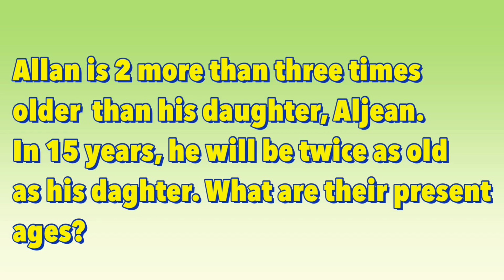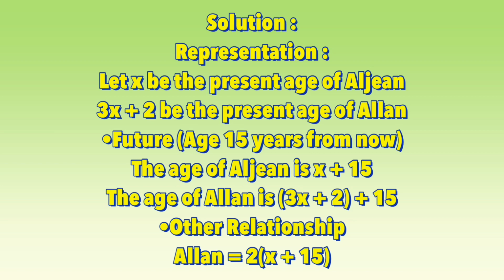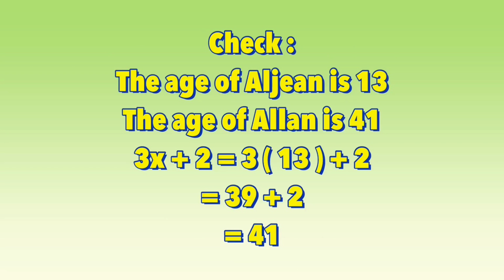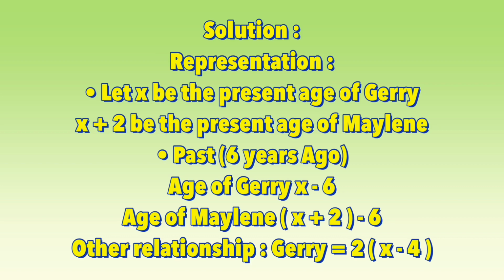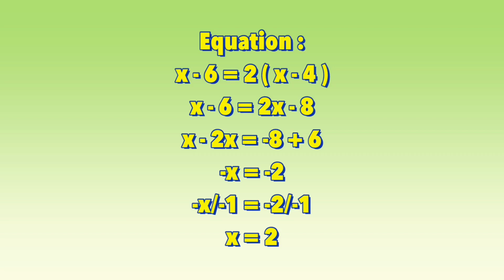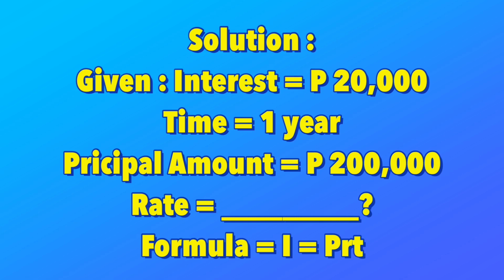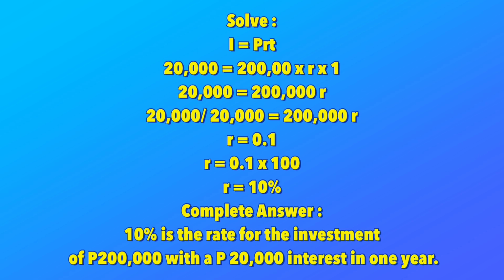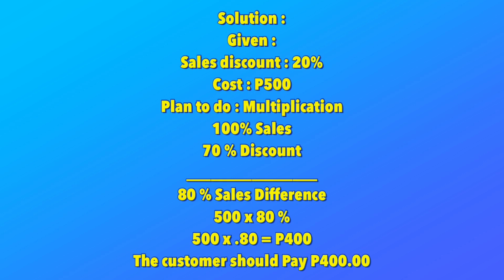EASY WAY TO SOLVE AGE PROBLEMS | Teacher AL